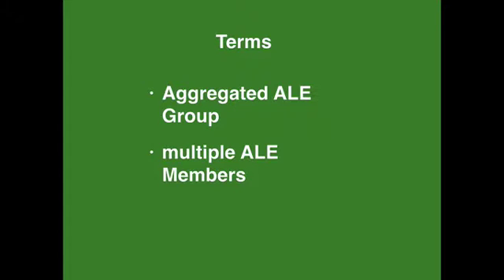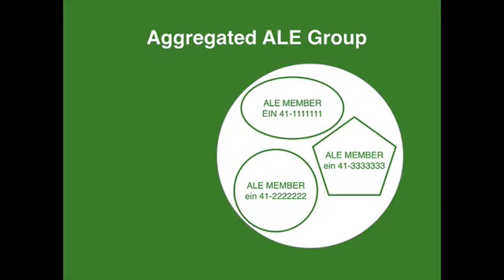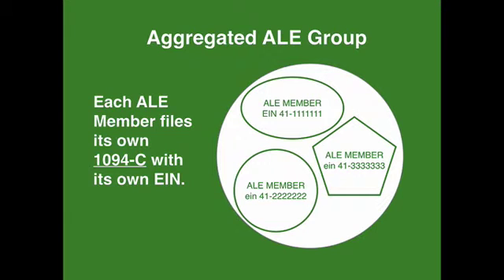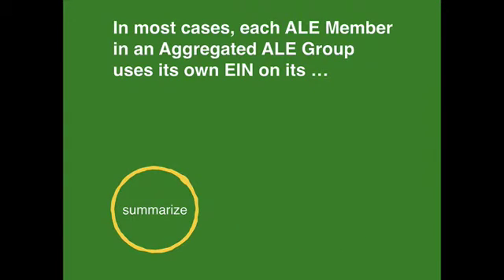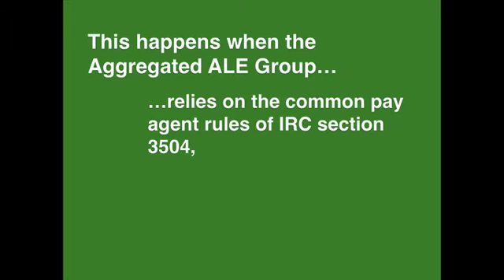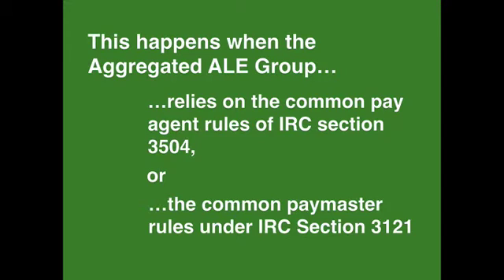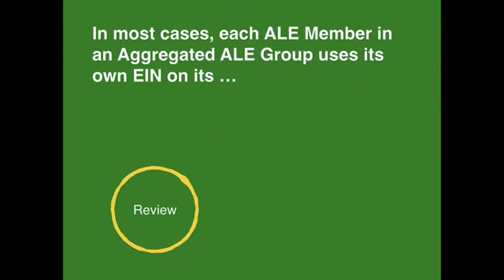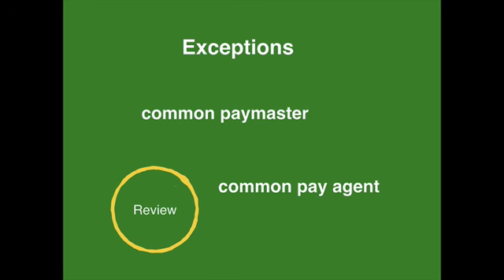ACA Reporting EINs